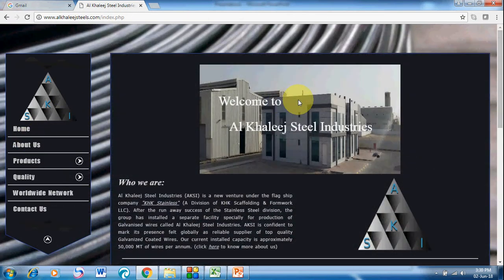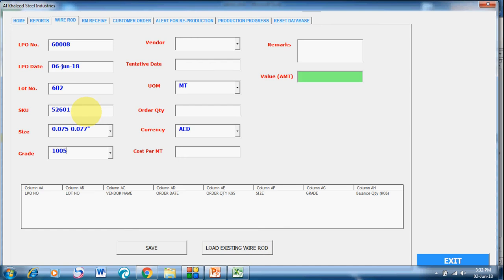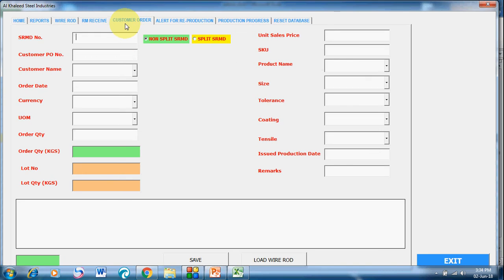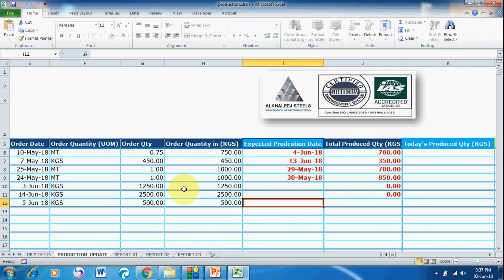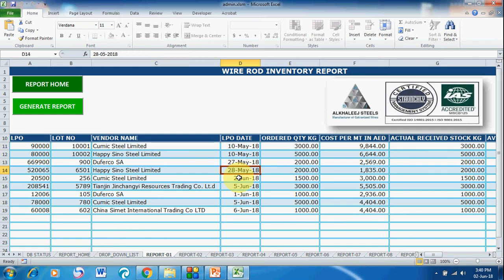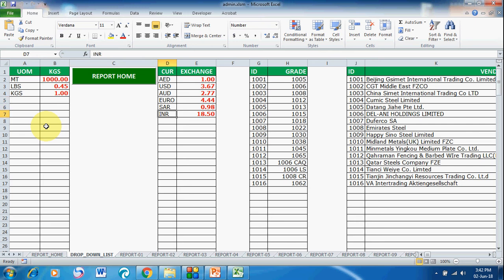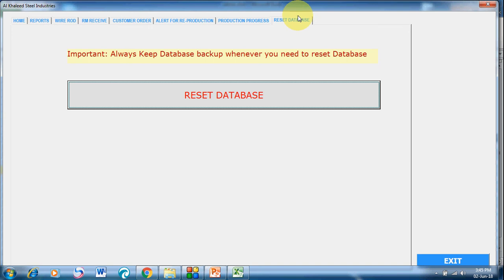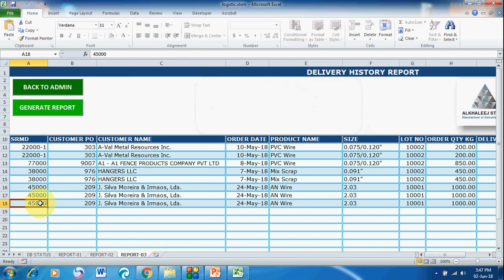EZ Production Planning Enterprise Solution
EZ Production Planning Enterprise Solution is like a full production life cycle from procurement stage to finished goods for steel industries or similar kind of industries and it has full options and it can be customized as per the client's requirement.